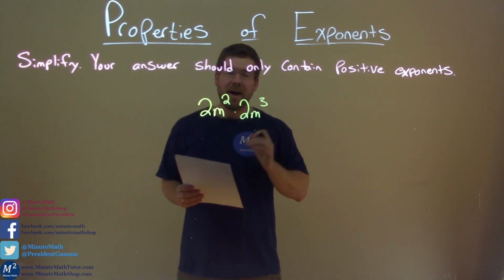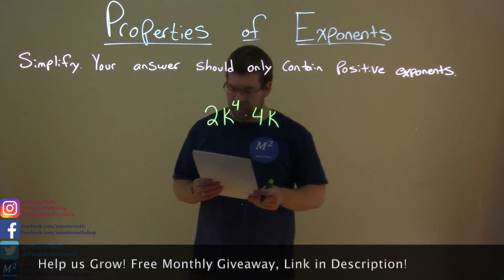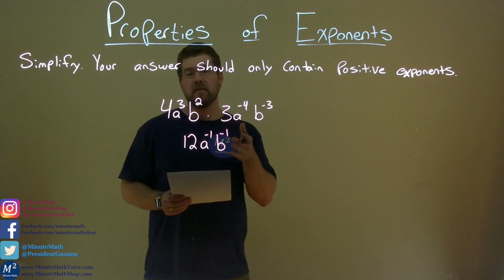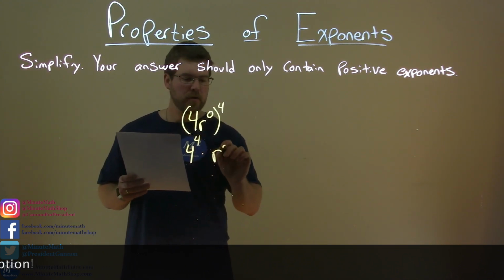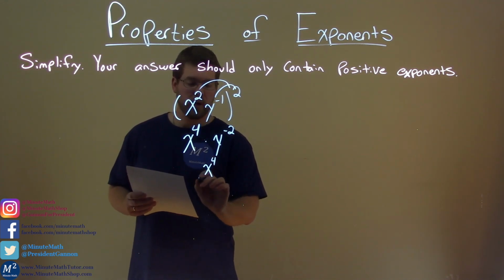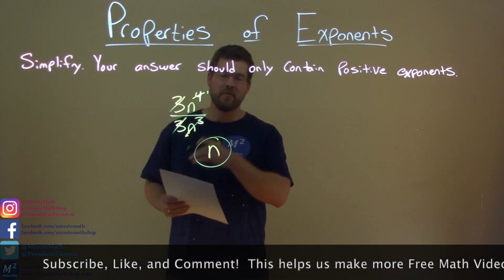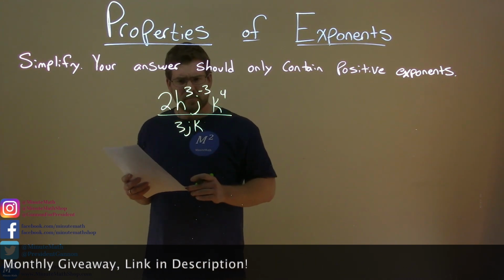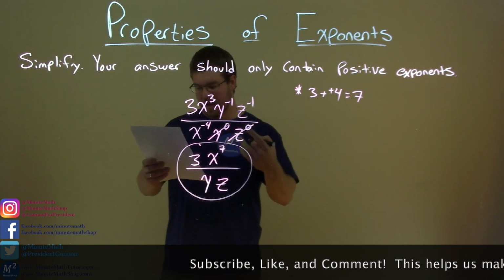Properties of Exponents | 30 Examples | Minute Math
In this math video lesson we go over the Properties of Exponents with 30 Examples.